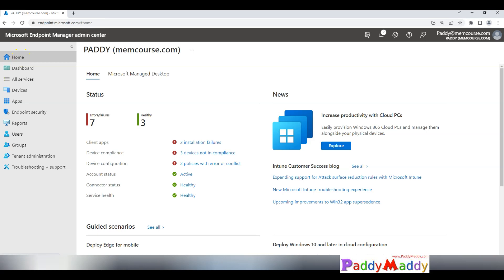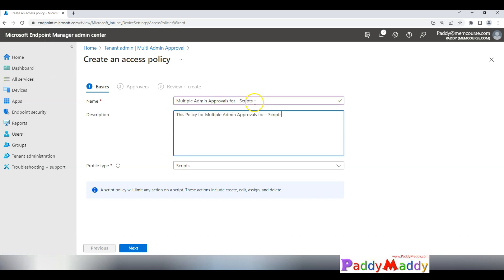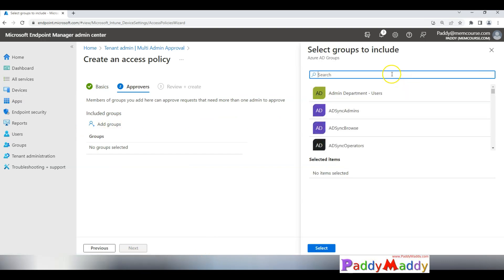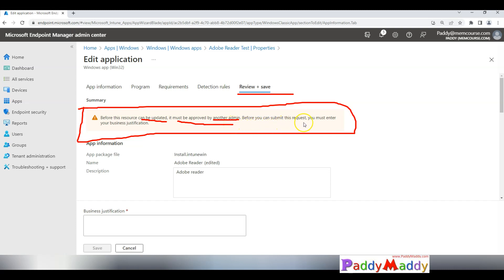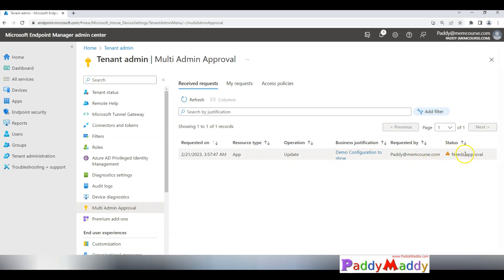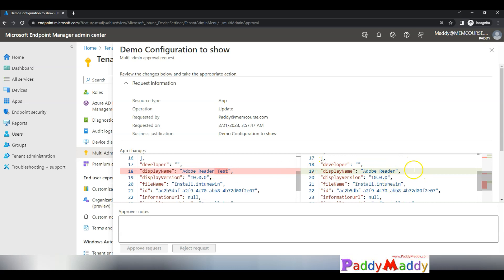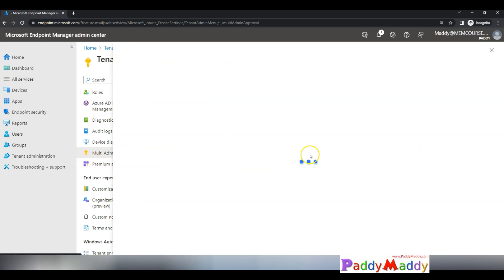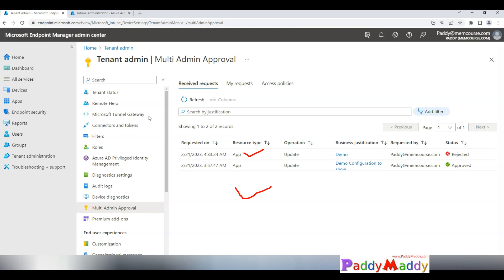Configure Multiple Admin Approvals In Intune Step by Step DEMO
This video covers step by step Intune MAA demo. How multi admin approval and Access policies work. Create Multi Admin Administration Intune Policy, Intune multi admin approval Submit a request, Intune multi admin approval (MAA) Approve requests. Configure Multiple Admin Approvals In Intune Step by Step DEMO.

Intune Multiple Administrator Approval Access policies are supported apps and scripts
Apps – Applies to app deployments, but doesn't apply to app protection policies
Scripts – This applies to deploying scripts to devices that run macOS or Windows.
The business justification becomes part of the approval request for the change.
An admin who has submitted a change can view the status of their requests in the Microsoft Endpoint Manager admin center by going to Tenant administration Multi Admin Approval and viewing the My request page.